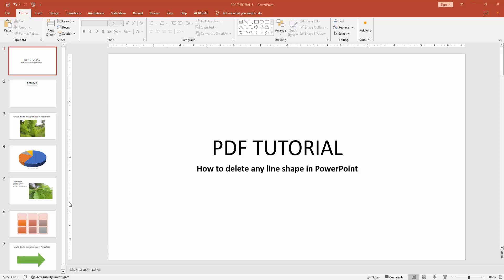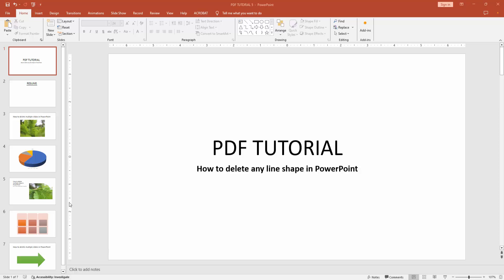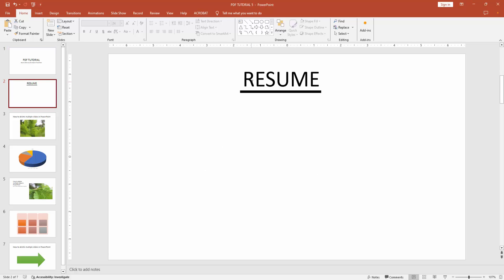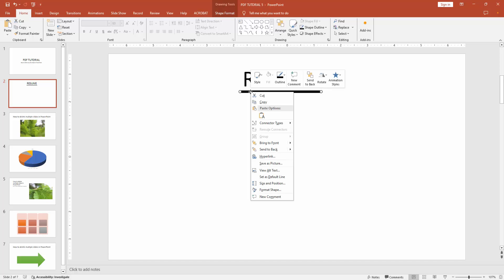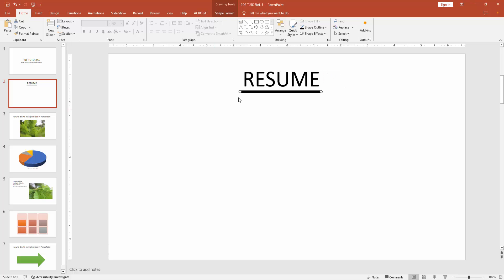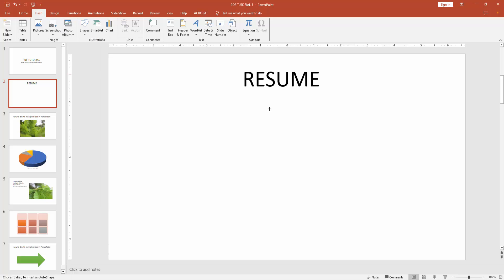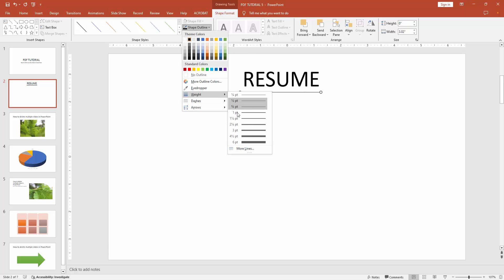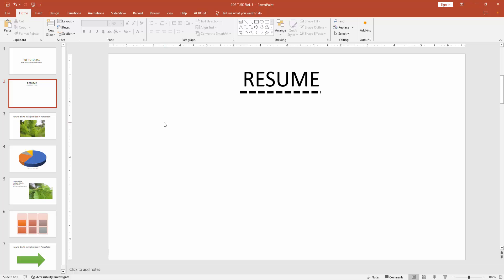How to delete any line shape in PowerPoint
Assalamu Walaikum,
In this video I will show you, How to delete any line shape in PowerPoint.  Let's get started.